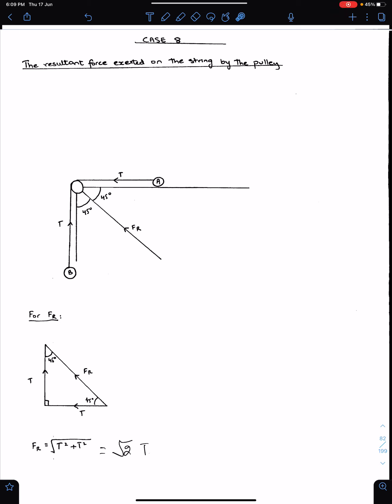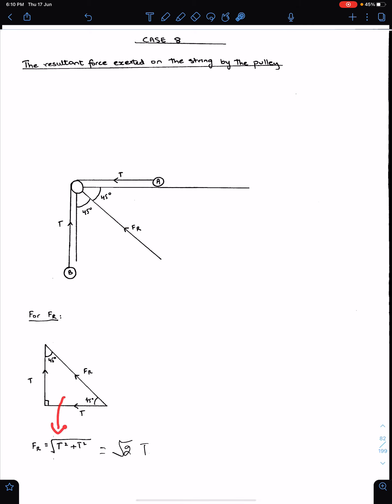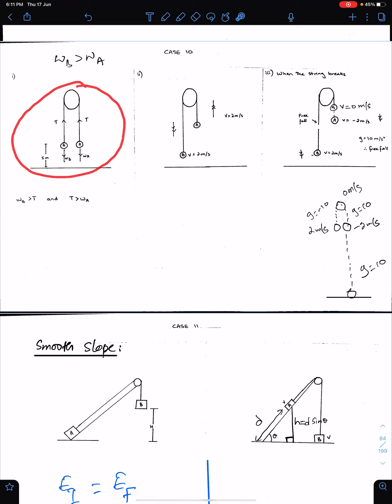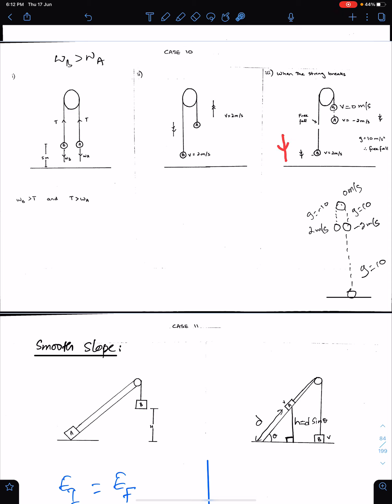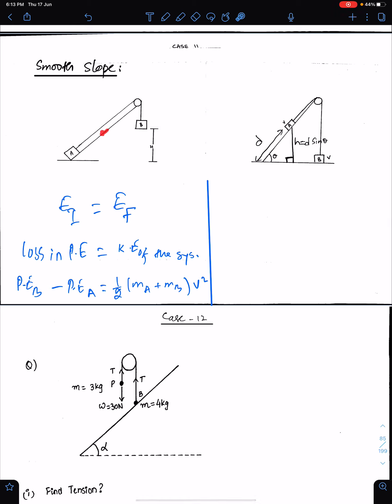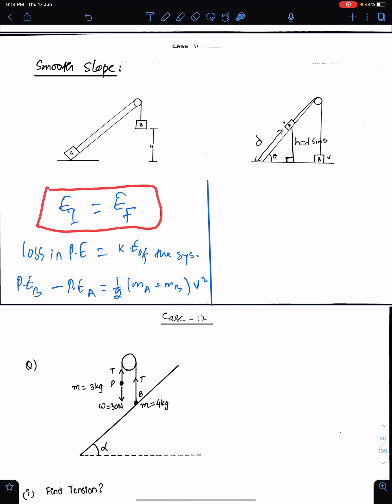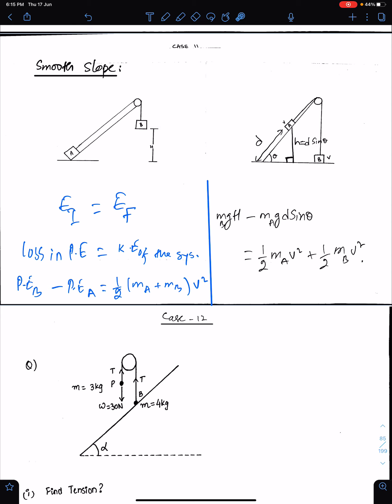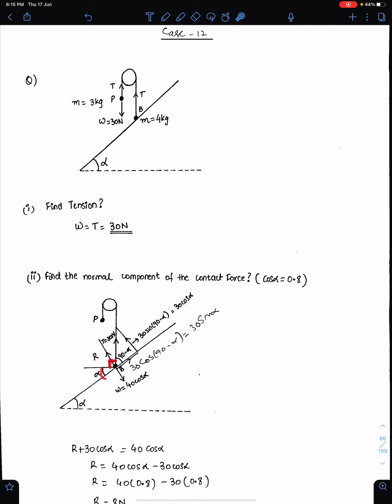A2 Maths M1: PULLEYS. LECTURE # 02. Fri, 3 May 2024.